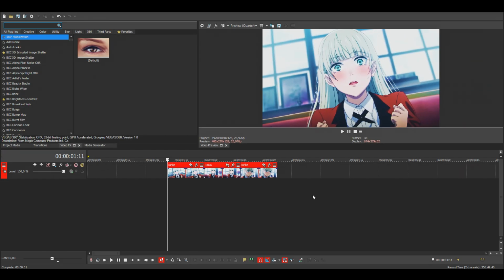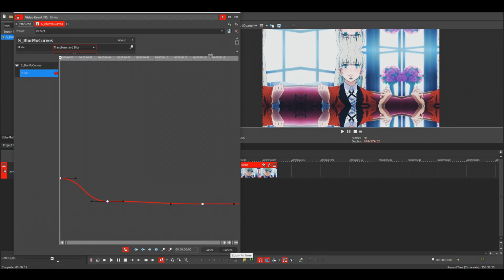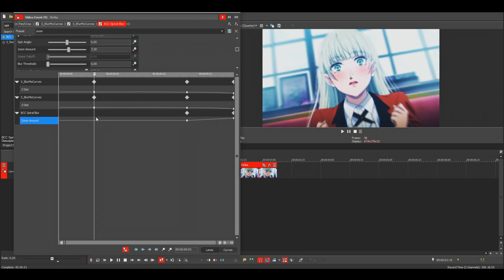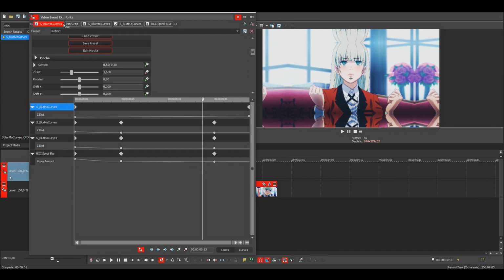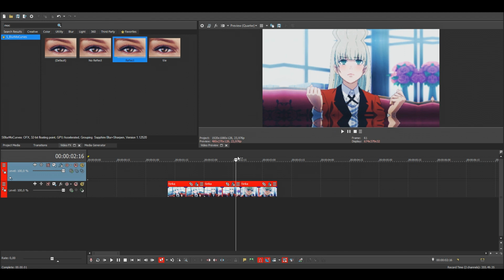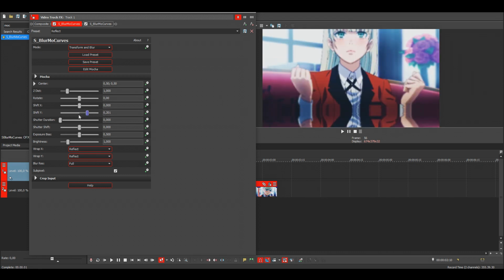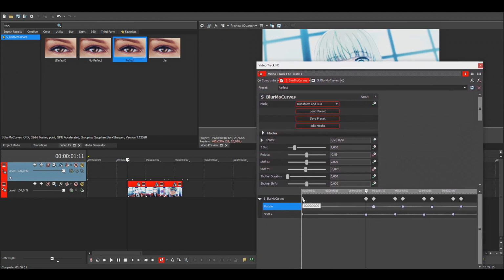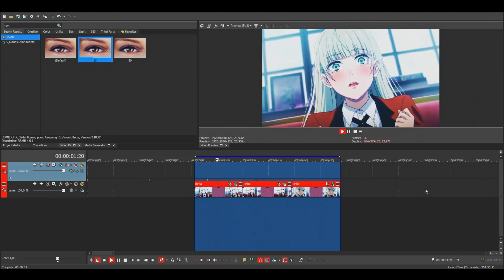Smooth Zoom Transitions And Shakes - Sony Vegas Pro AMV Tutorial {AE Inspired}(Advanced)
In this tutorial, I will show you how to make smooth ae inspired zooms and shakes in sony vegas.

Anime: Kakegurui

0:00 - Want This?
0:07 - Zoom In
7:20 - Zoom Out
12:55 - Position Shake

tears that collapse like aurora raindrops of sunlight by Artificial.Music